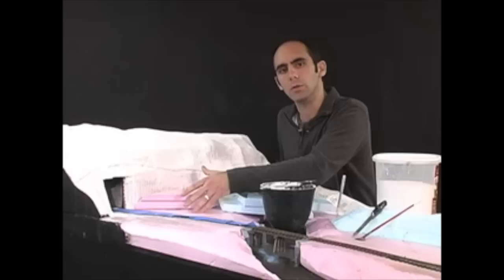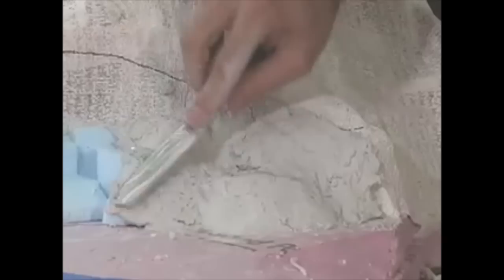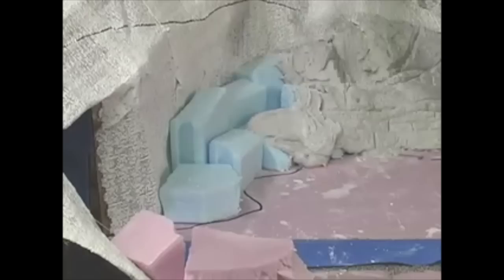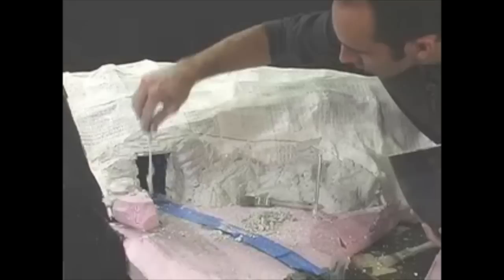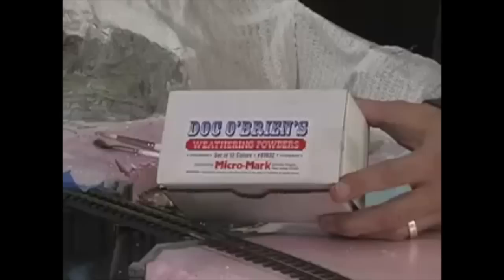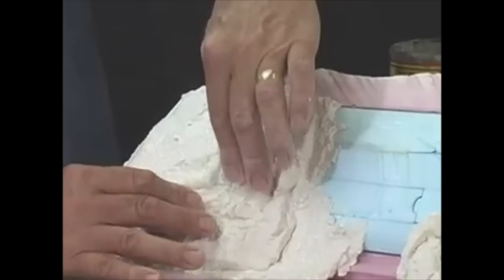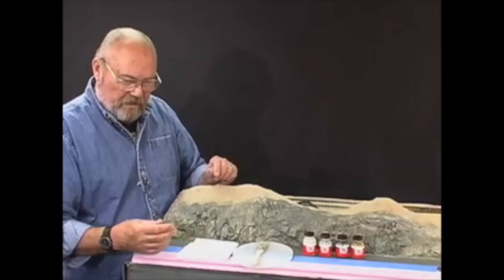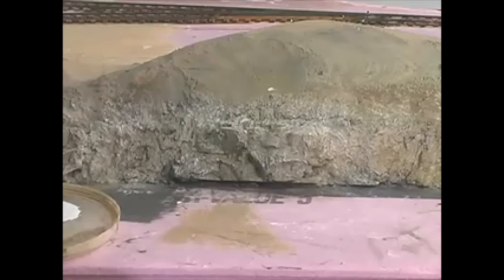Building and Painting Model Rocks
In this video Dave Frary and Doug Foscale will show you how carve and cast rocks, mount them in place and then color them.